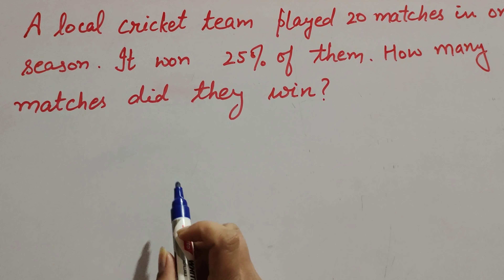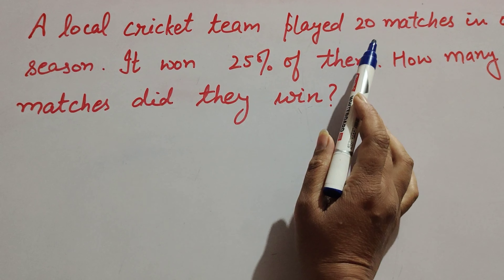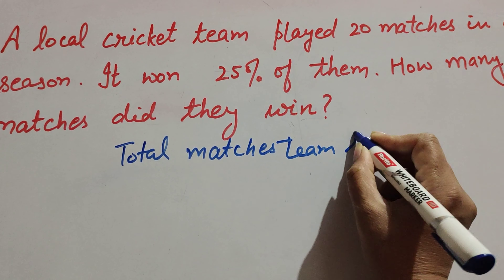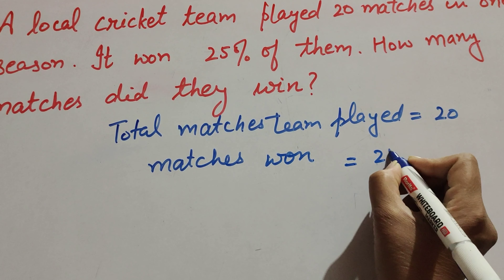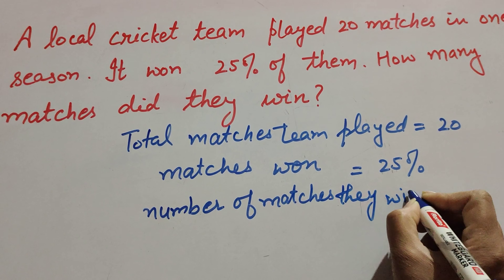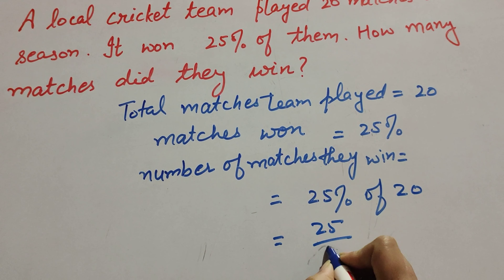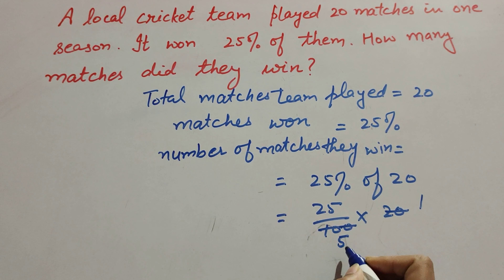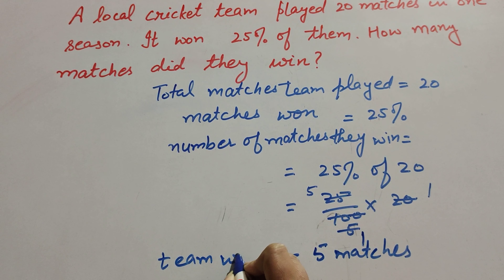a team play 20 matches won 25% how many matches they win || Its Study time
Book NCERT
Class 7 maths, chapter -8
Comparing quantities
Topic :-  local cricket team played 20 matches in one season it won 25% of them how many matches did they win

Content cover

Local cricket team played 20 matches in one season it won 25% of them how many matches did they win
A team played 20 matches and won 25% how many matches did they win

Thanku.